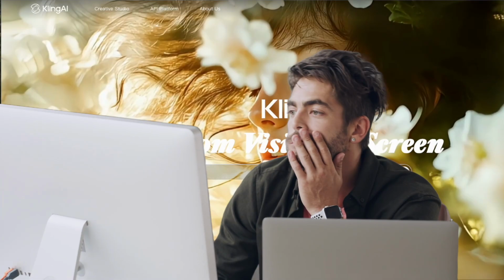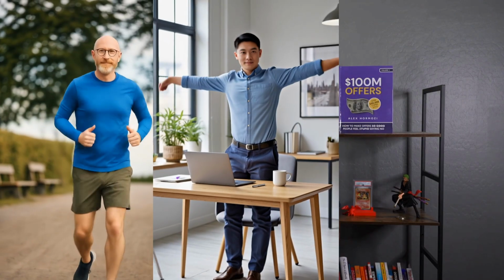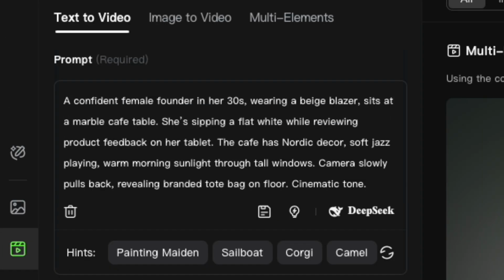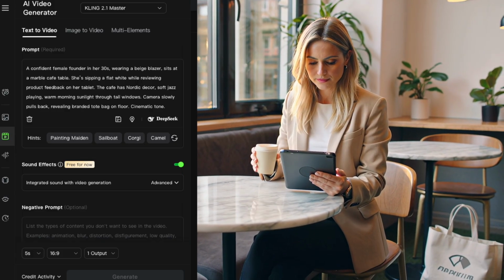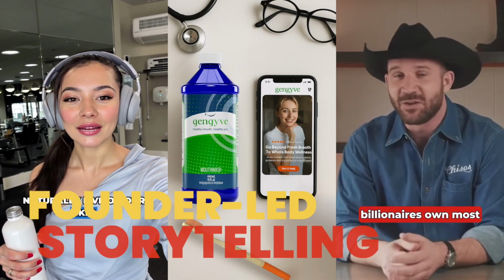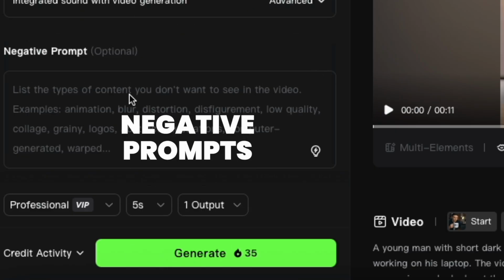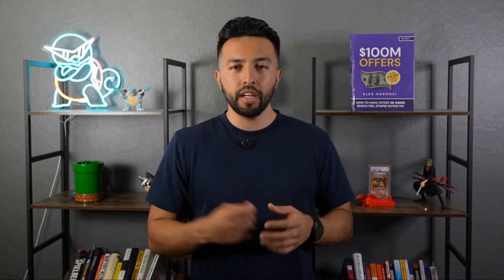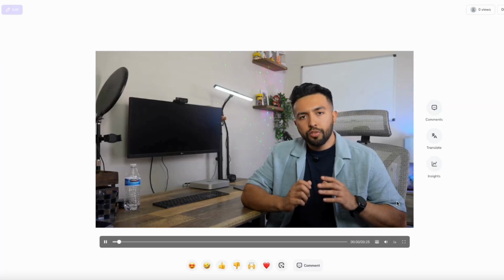Kling AI for Video Ads: For High-Performing eCommerce Ads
Struggling with Kling  video ads that look stiff and don’t convert? You’re not alone. Most eCom brands treat Kling like a slot machine and waste credits hoping for a win. In this video, I’ll show you the proven workflow we use at Profit Pulse Media to create high-performing AI ads:

✅ Turn static product shots into cinematic storytelling
✅ Use Kling’s Restyle & Multi-Elements features for endless variations
✅ Apply our 5-Point Prompt Framework to get realistic, ad-ready footage
✅ Save 60–70% of production time while boosting conversions

👉 Watch until the end for pro tips that will save you hundreds of credits.